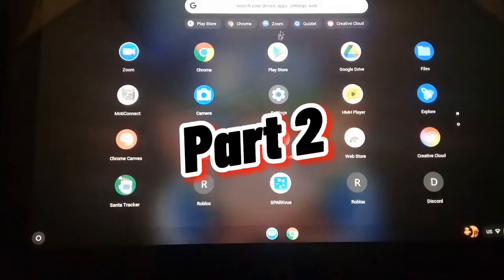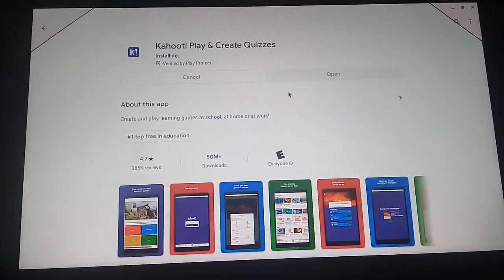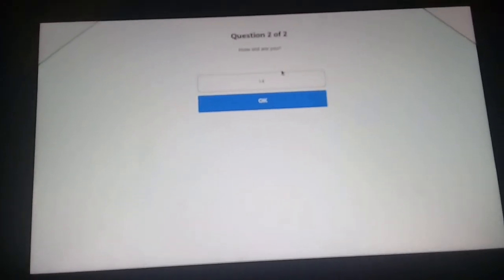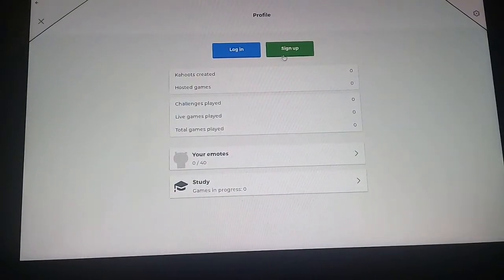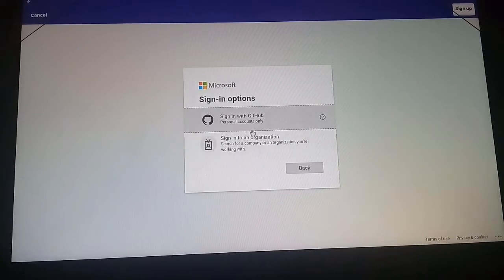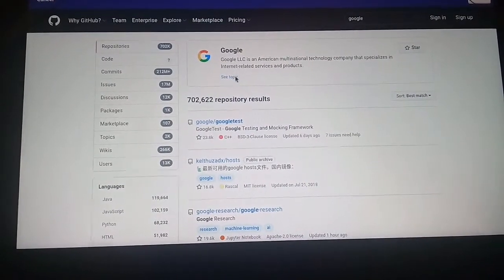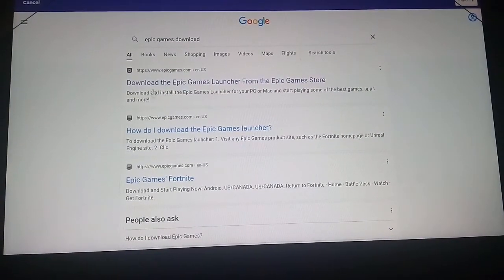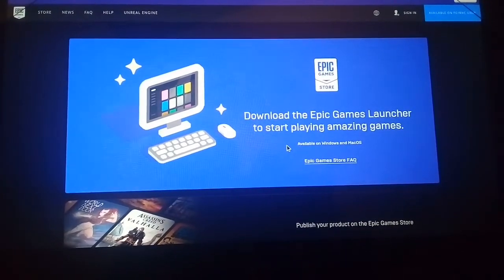How to get Unblocked Websites on the New School Chromebook (2021 to 2020)